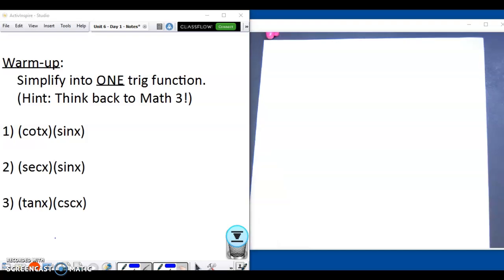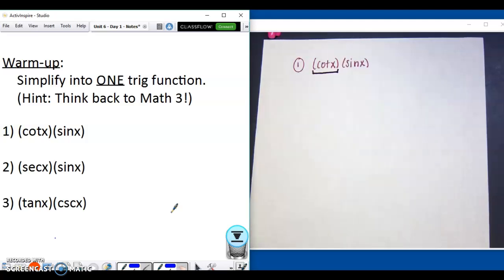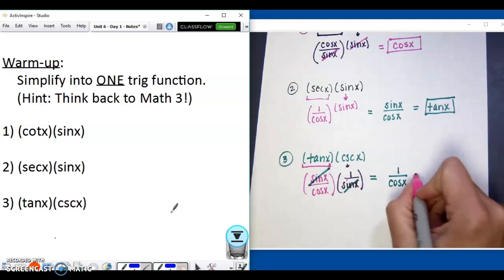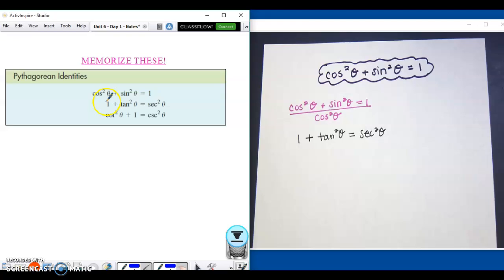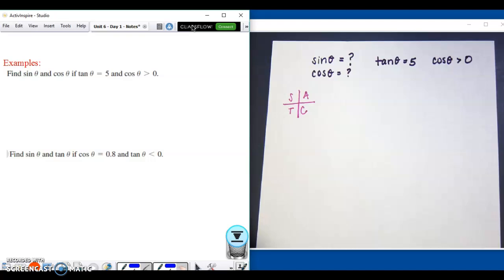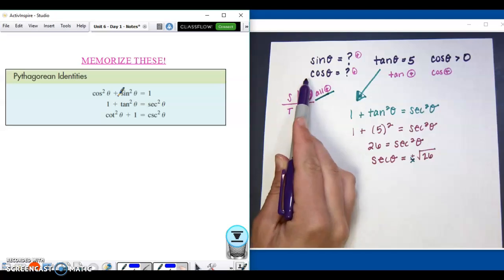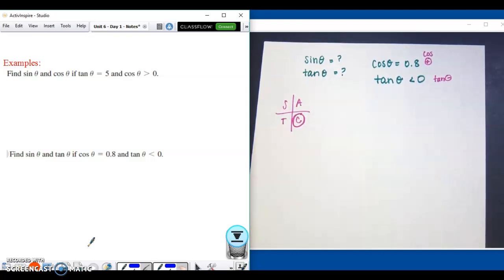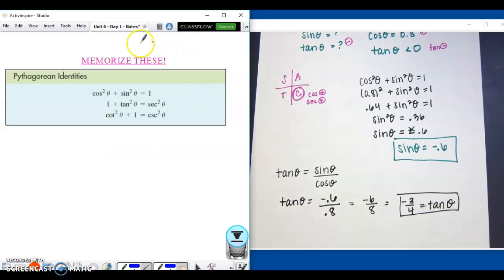Honors Precalculus: Unit 6 - Day 1 - Part 1